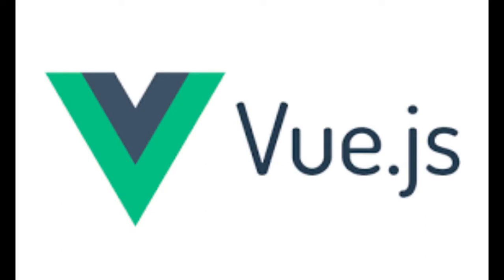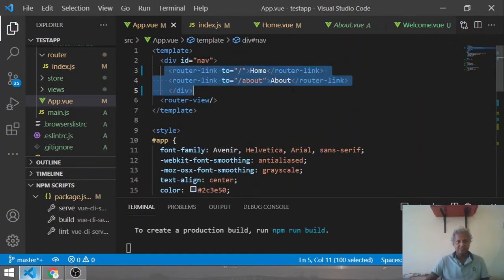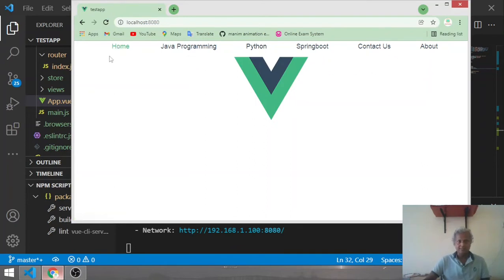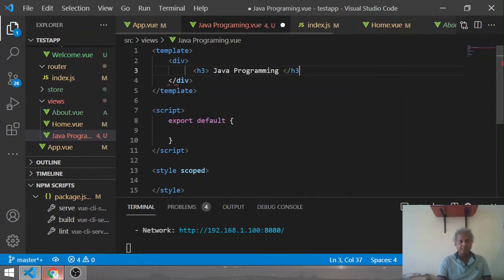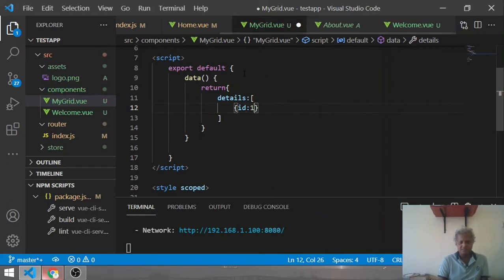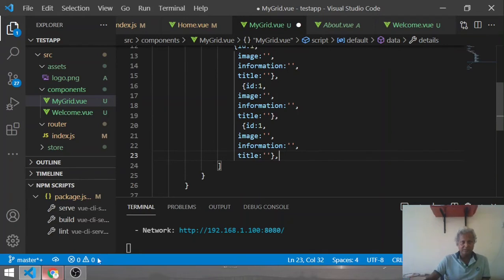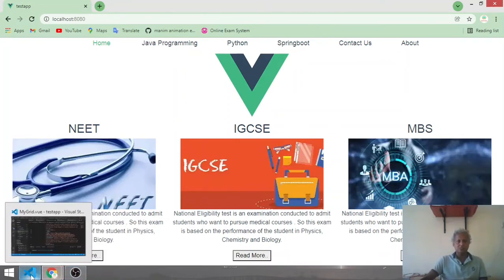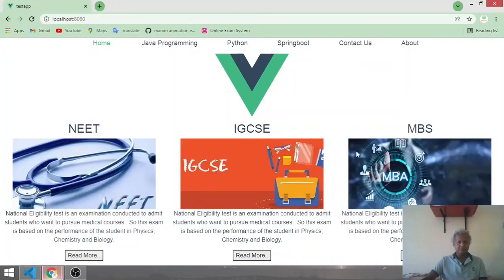How to create card grids in VUE